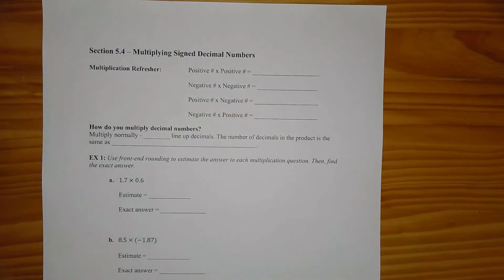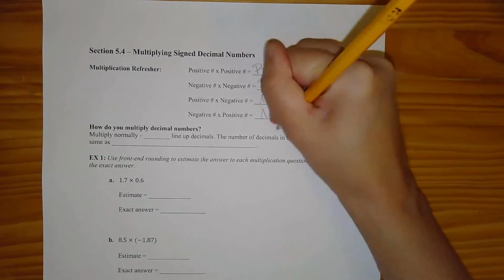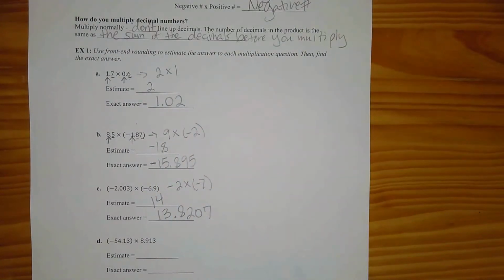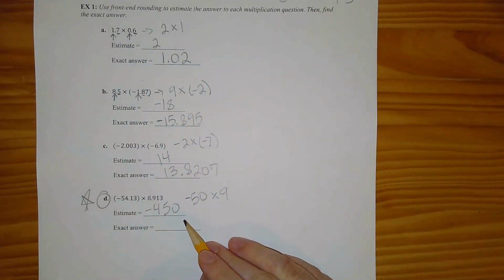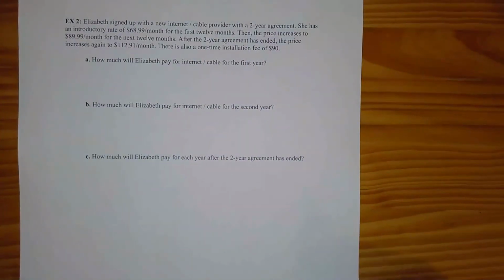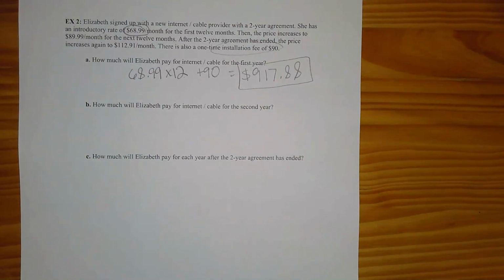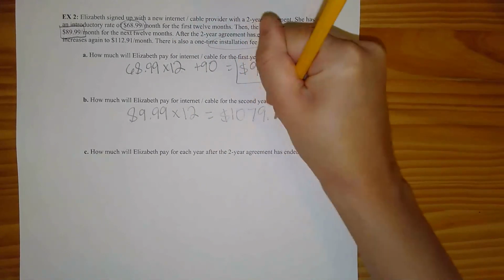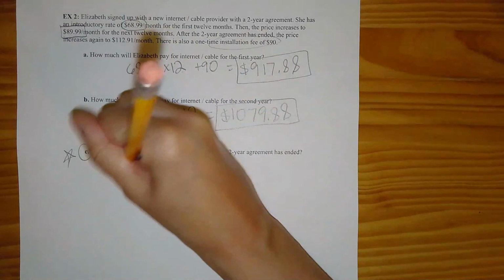5.4 Lecture Video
Lecture video on multiplying decimal numbers.